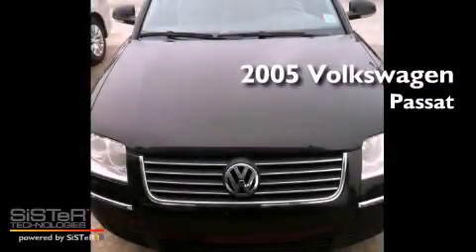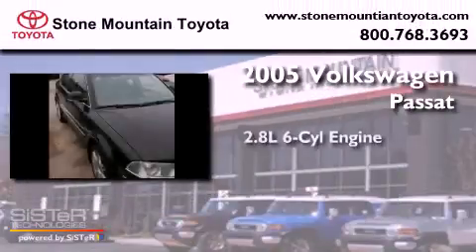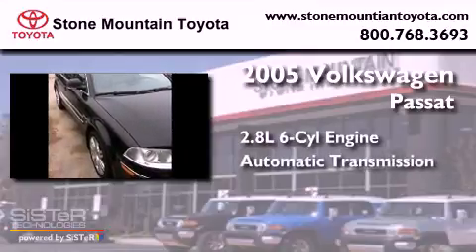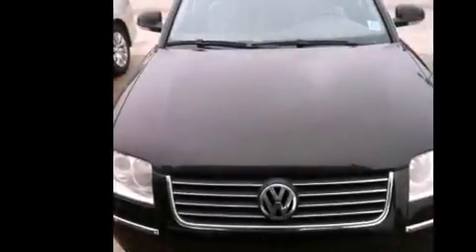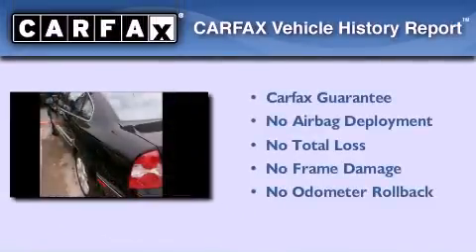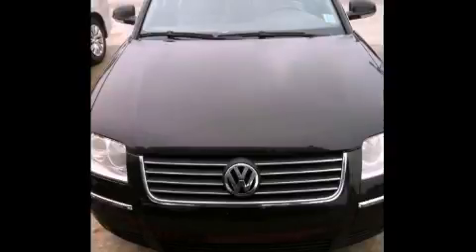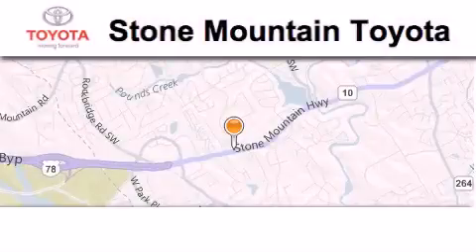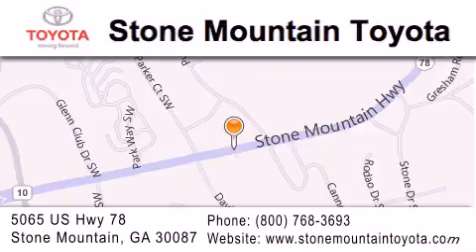2005 Volkswagen Passat Lilburn GA 30047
Year : 2005
 Make : Volkswagen
 Model : Passat
 Engine : 2.8L V-6 cyl
 Trans . : Automatic
 Exterior : Black
 Miles : 96,318
 Interior : Graphite Leather Buckets
 Stone Mountain Toyota
 4400 Stone Mountain Highway
 Lilburn , GA 30047
 2005 Volkswagen Passat Lilburn GA